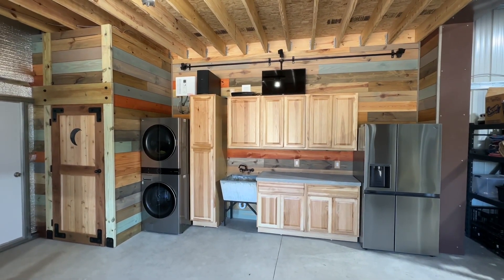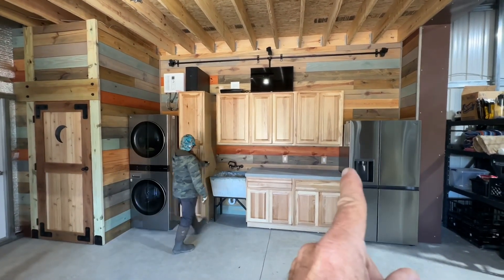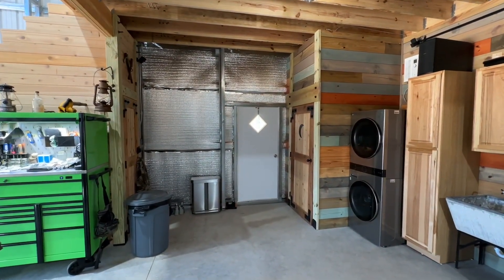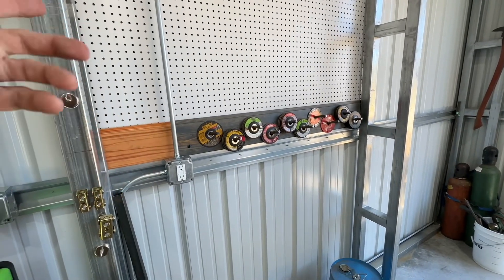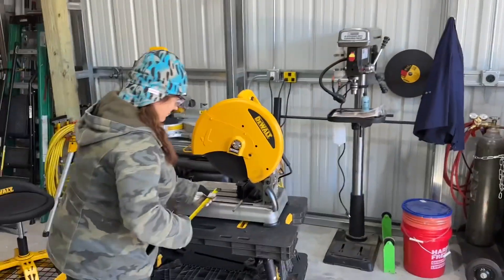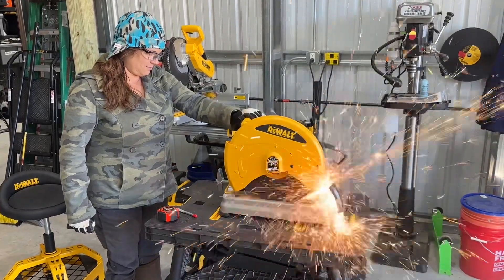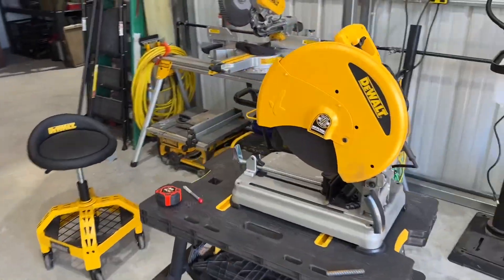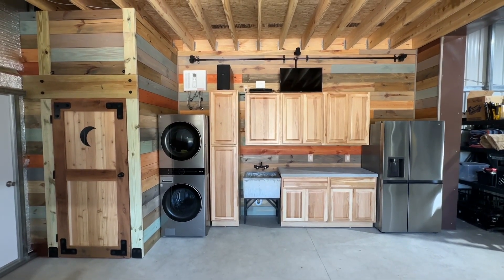Finish the “Utility” Part of the Barn and Emily’s Welding.